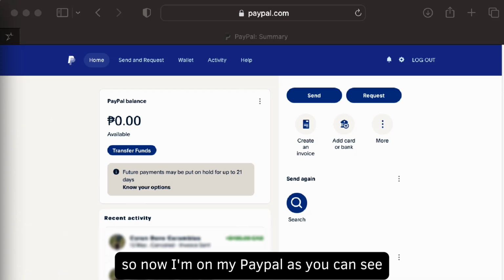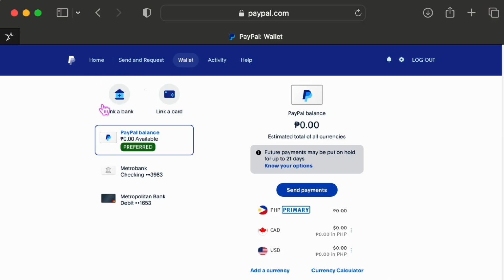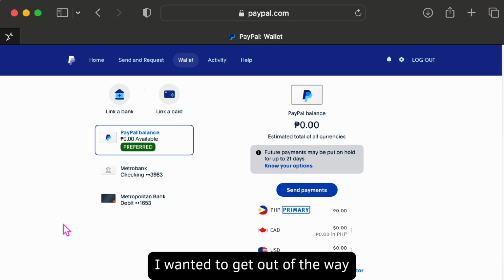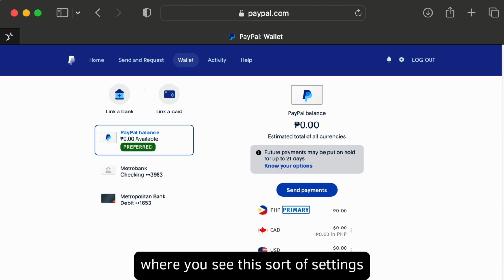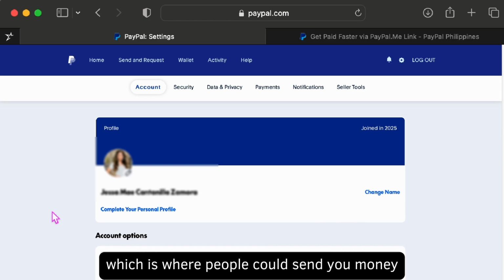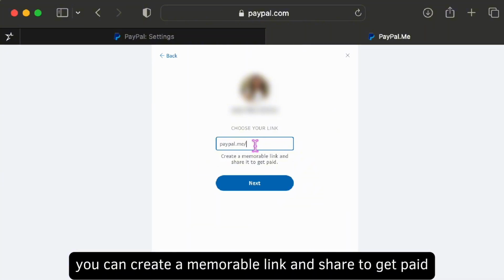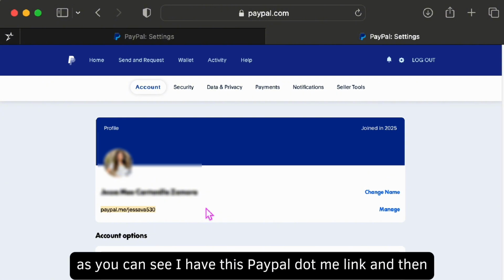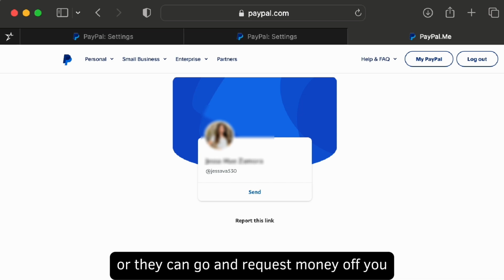How To Receive Money On PayPal 2025- Full Guide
Want to learn how to receive money on PayPal quickly and securely? Whether you’re trying to figure out how to receive money on PayPal from a friend, get your PayPal email payment, or wondering how to get paid through PayPal instantly, this video covers it all. Learn how to receive PayPal mobile payments, how to confirm your email to access funds, and how to get PayPal notifications when money arrives. Plus, we explore how PayPal personal vs business for payments can impact your experience.
Follow the full process from start to finish:
3. Link a payment method like a bank account or credit card,
5. Receive instant notifications when payments arrive,
7. Transfer money to your bank account—manually or automatically,
8. Whether you're asking how to receive money on PayPal without fees, how to receive money on PayPal in India, or how long it takes to receive money from PayPal internationally, we break it all down simply.
From setting up PayPal to receive money, to using PayPal QR code payments or managing PayPal transfer delays, this tutorial is perfect for freelancers, online sellers, and anyone new to digital payments. We even compare other tools like Payoneer, Revolut, Stripe, Skrill, and Razorpay. If you’ve ever asked, Can I receive PayPal money without linking a bank?—you’ll get your answer here.